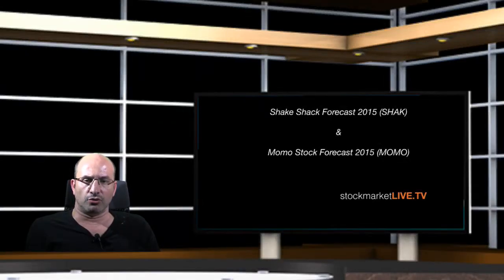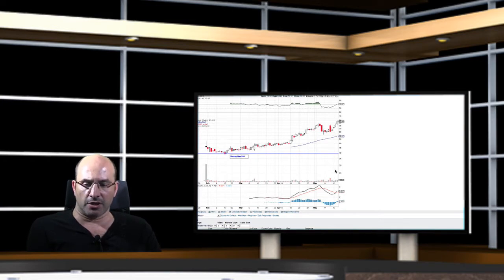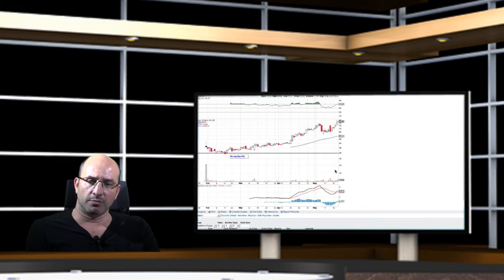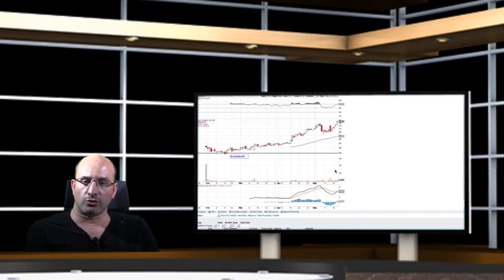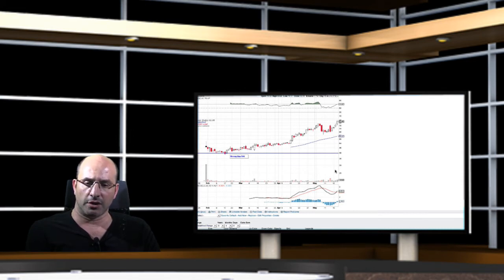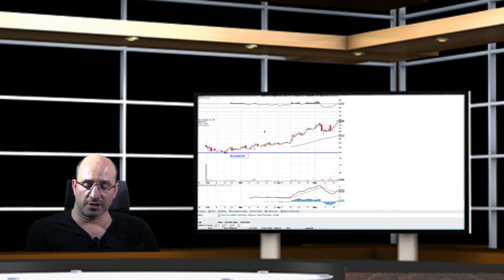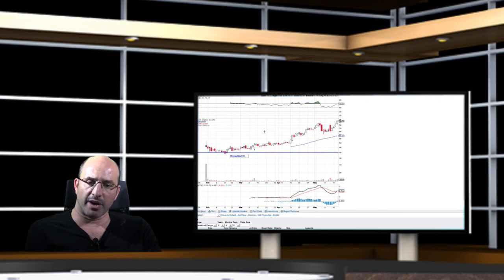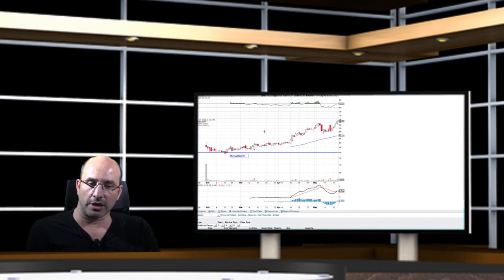Shake Shak and Momo Stock Forecast and Price Targets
stock market Live News. Live streaming trading. Live stock forecasts. Trading Courses. Live Earnings Calls. Markets Live Analysis. Algorithmic trading.

Our clients include prominent hedge funds and investment banks. Learn how to invest in the markets with the best in the world including live trade alerts. FULL CONTENT RECORDED LIVE! Full historical track record available on the website.